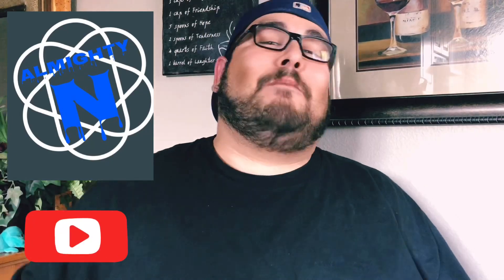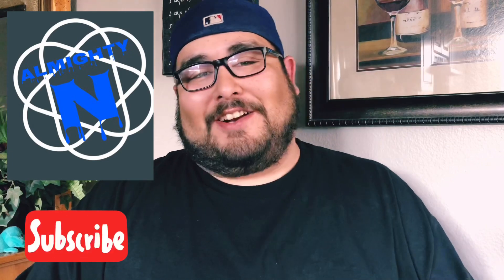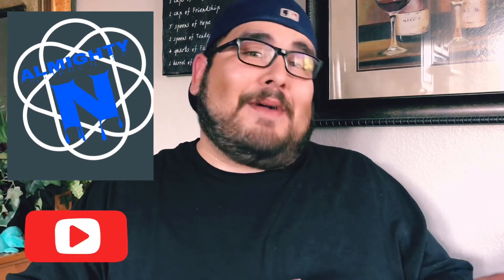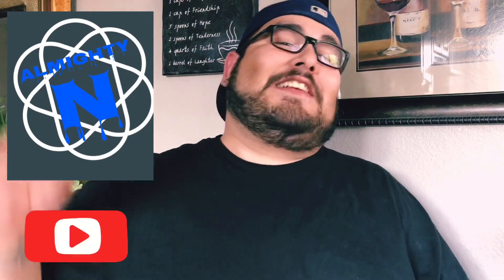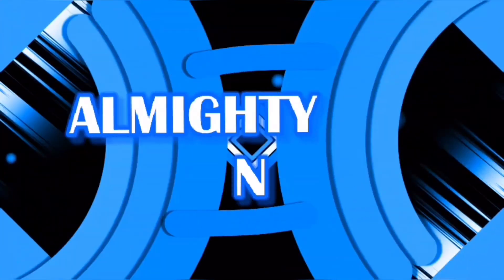Talking about D&D Essentials kit & pathfinder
D&D essentials kit I wanted to crack one open for you but my target was sold out so let’s talk about it I want to let you know what comes inside an how cool it is an talking about starfinder and pathfinder 2 hope you enjoy

Link to my essentials kit breakdown playlist check it out

D&D essential kit preorder

Starfinder beginners box

Pathfinder 2 Preorder